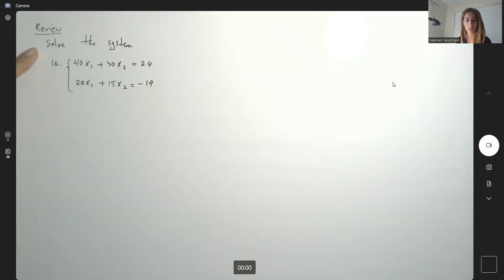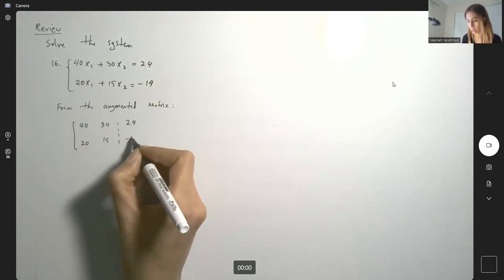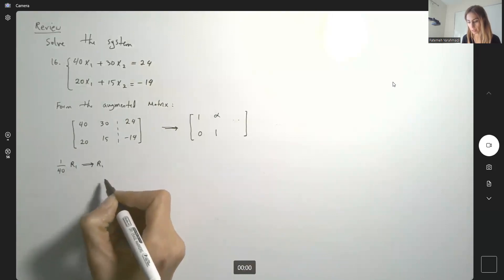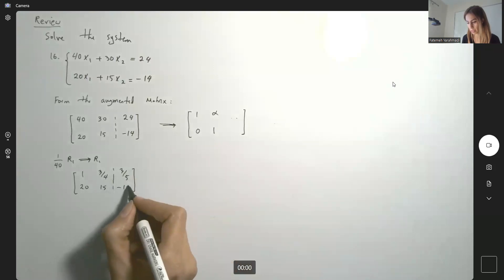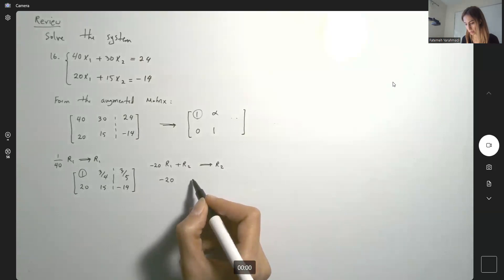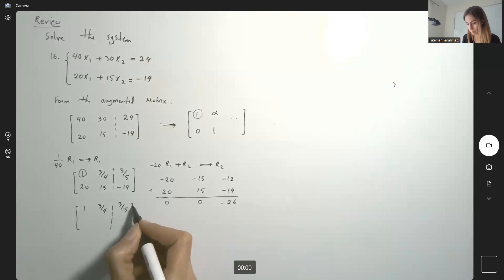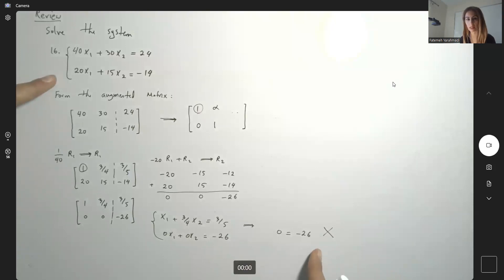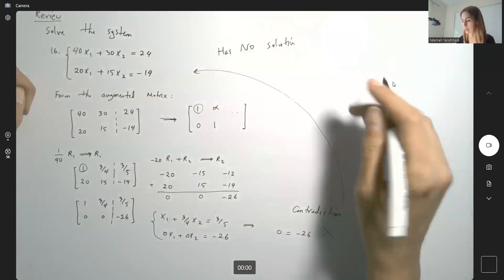Exam Review- Linear Algebra- Solve system using Augmented Matrix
This system has no solution!